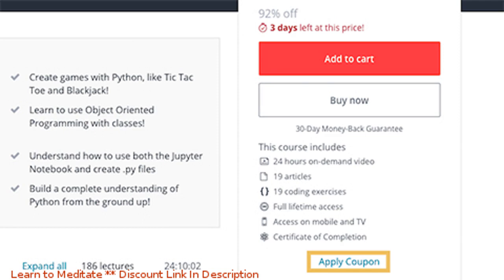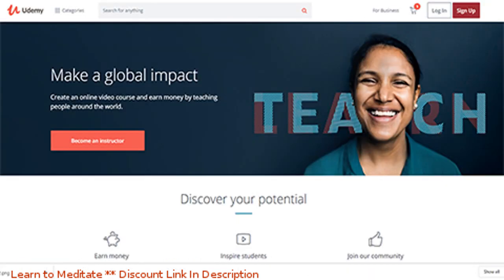Learn to Meditate coupon - udemy discount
Learn to Meditate discount

Price: $89.99

Discover a meditation practice that really works for you and establish a lifelong practice that fits with your lifestyle